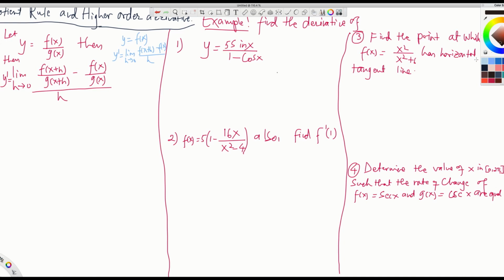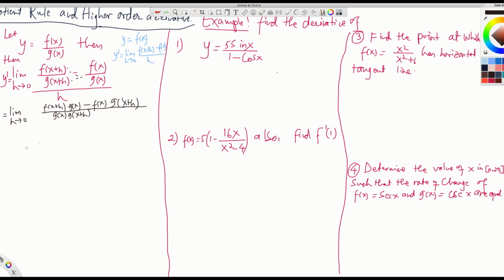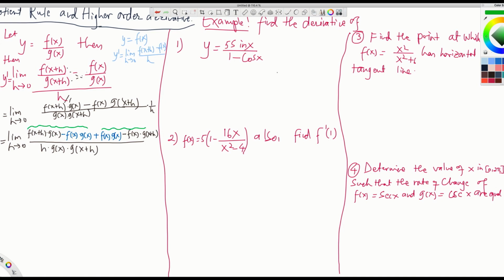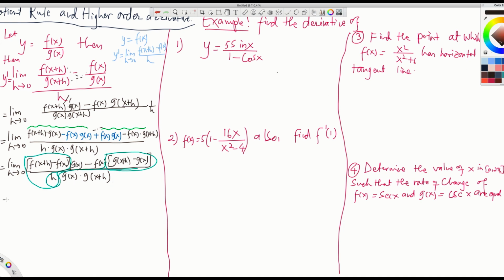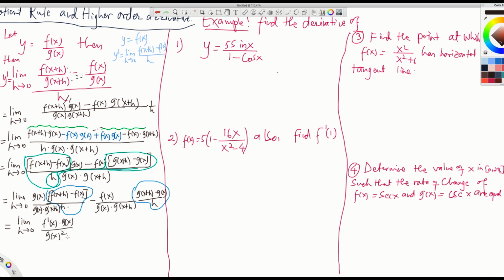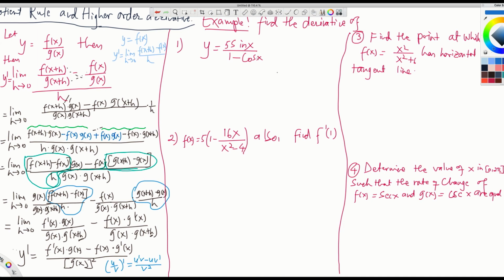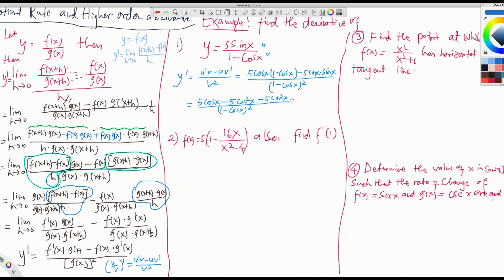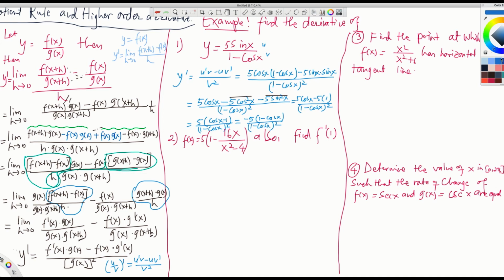V26: Derivative quotient rule 1